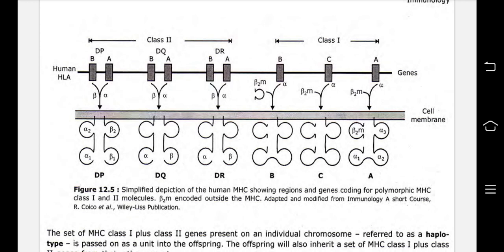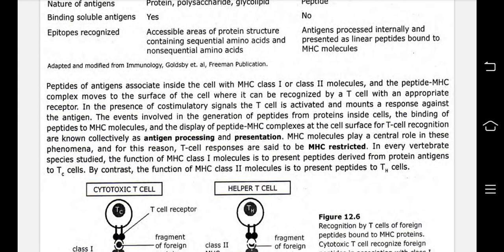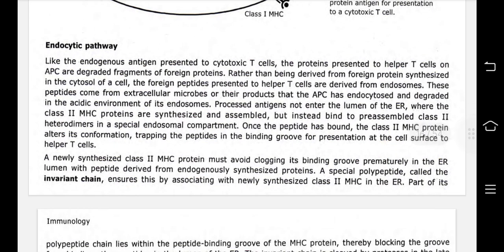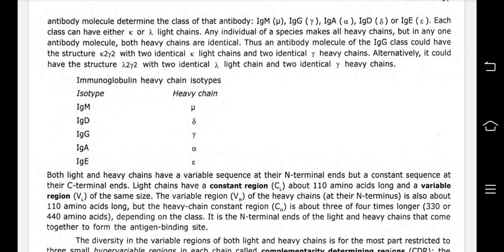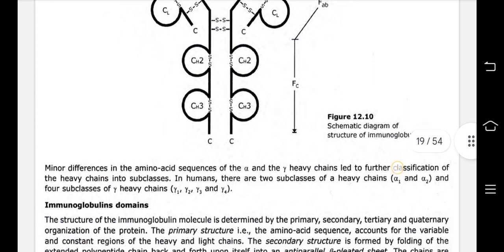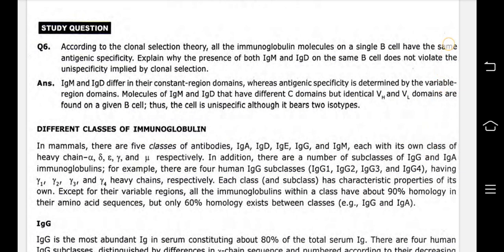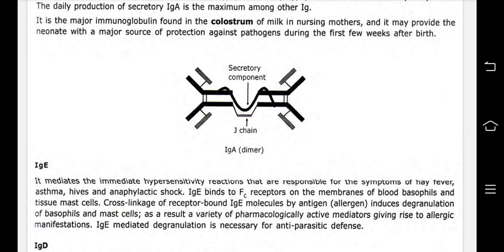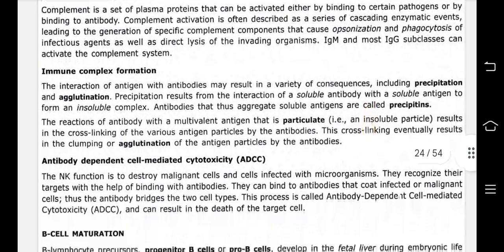immunology part 3 net paper 2